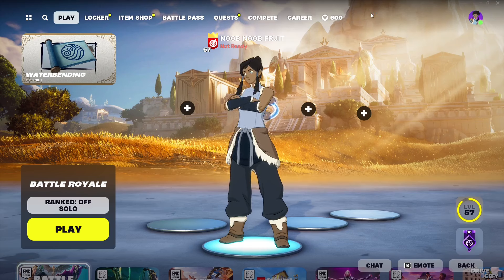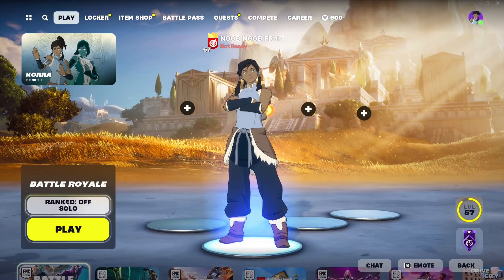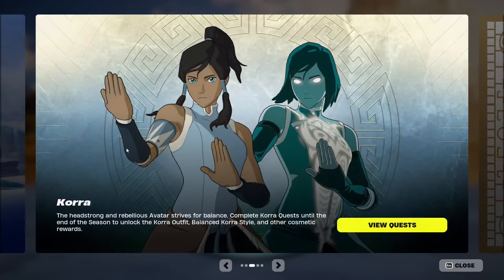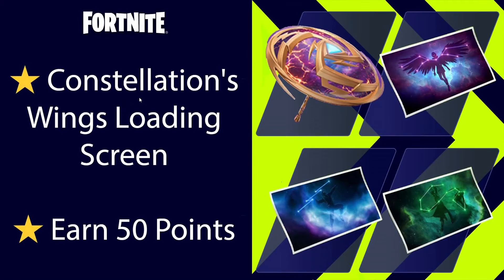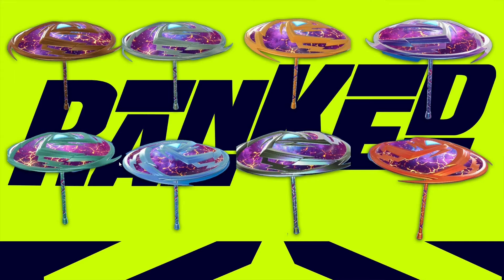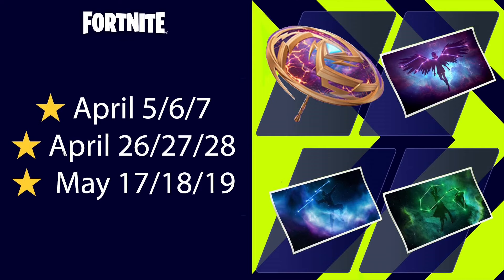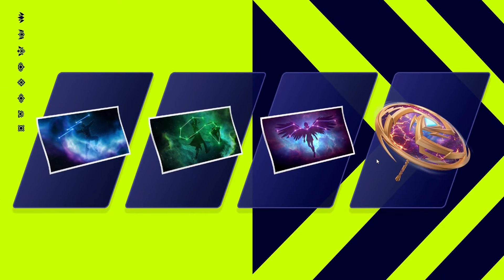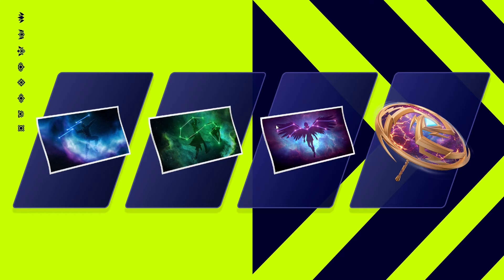How to Unlock Pantheon Ranker Glider & All 3 Loading Screen in Fortnite C5S2 Ranked Cups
Fortnite Chapter 5 Season 2 Ranked Cups guide.
▶ Rewards:
⭐ Bolt of Light Loading Screen | 6 Matches Played
⭐ Chain of Stars Loading Screen | 25 Points
⭐ Constellation's Wings Loading Screen | 50 Points
⭐ Pantheon Ranker Glider (Shows the rank of the cup you did, not your current highest rank) | 75 Points
▶ Mode:
⭐ (Build/Zero Build)
⭐ Solo-Duo-Squad [In this Order]
▶Dates:
⭐ April 5/6/7
⭐ April 26/27/28
⭐ May 17/18/19
⚠️ Middle East Dates are all 1 Day before ⚠️

Timestamps:
00:00 How to Join Ranked Cups
03:12 Rewards
04:37 Pantheon Ranker Styles
05:40 Cup Dates & Game Mode
07:25 Tips & Tricks